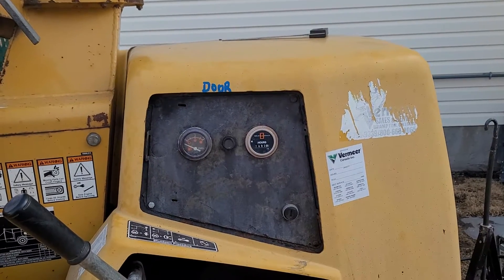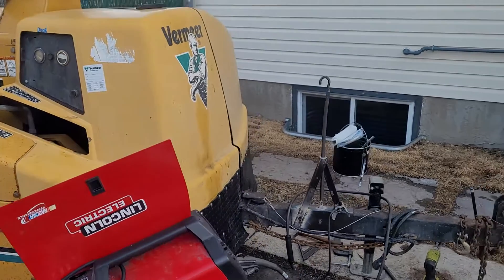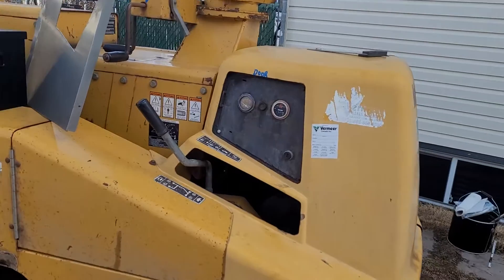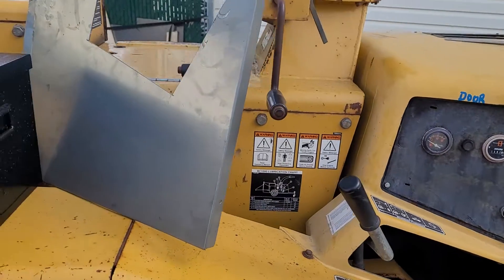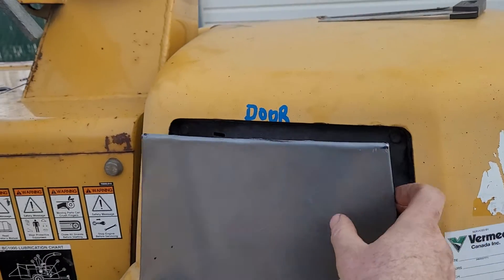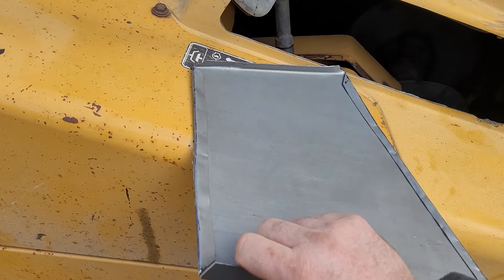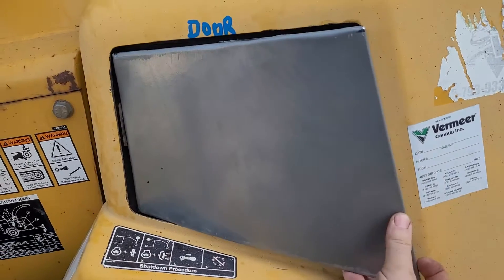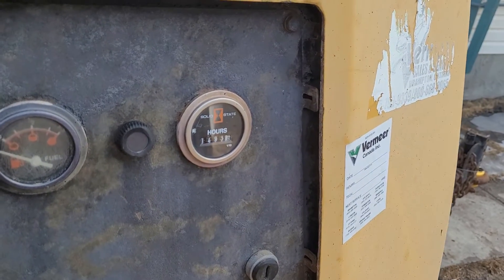Chipper project continues. Door/cover over ignition and gauges.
Building a cover from scratch, the OEM one was missing. These mount on 2 pins not hinges and have a key latch on the other side. The cover worked out good. I'll post a vid tomorrow of the completed project.